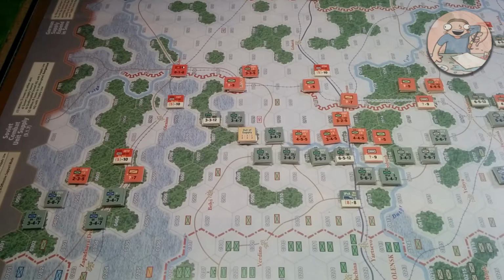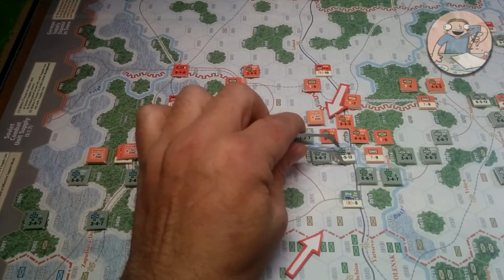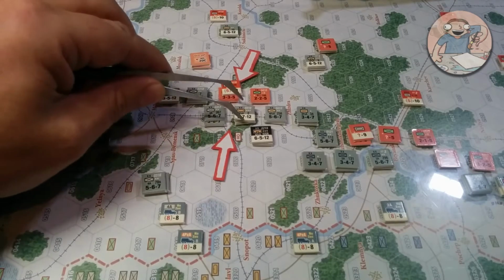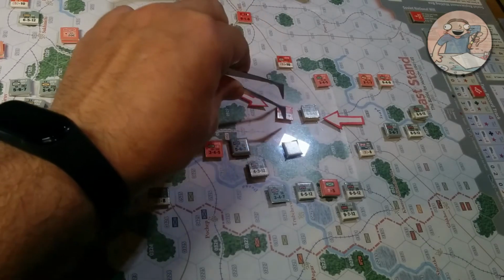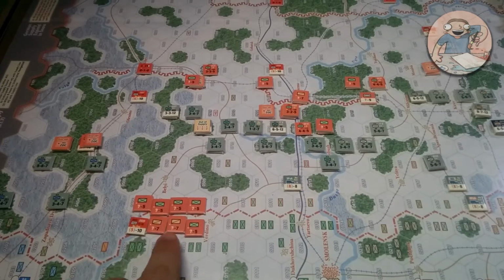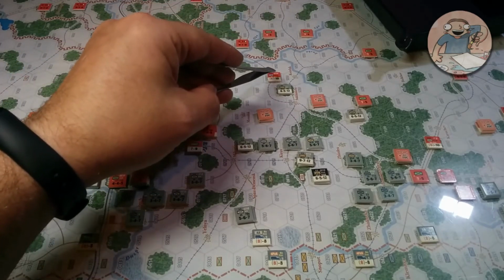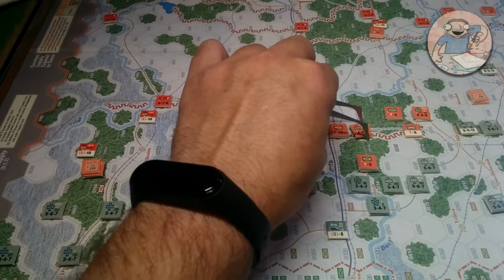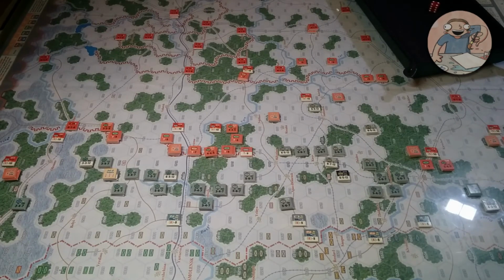Last Stand : Turn 02 Pt.2 of 2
Last Stand: The Battle For Moscow 1941-42
Turn 02 Pt.1 of 2

00:00 - German combat
20:01 - Soviet reaction
20:38 - Soviet supply
20:43 - Soviet reinforcements
25:43 - Soviet supply check
27:13 - Soviet movement
35:58 - German reaction
36:21 - Soviet combat
36:57 - end of turn